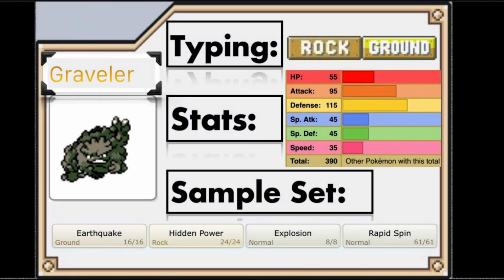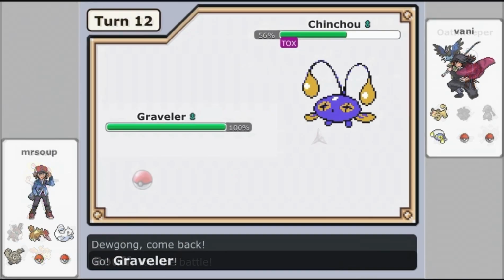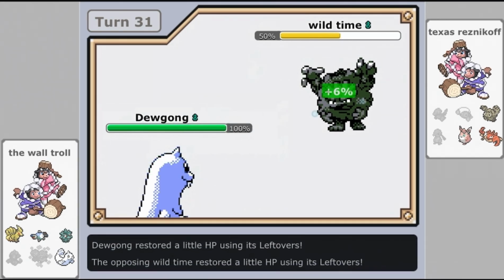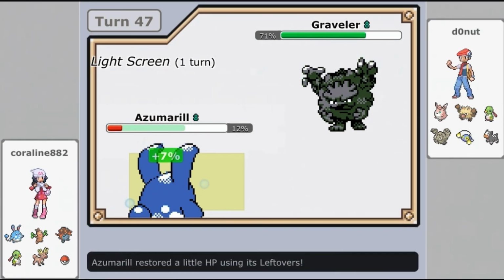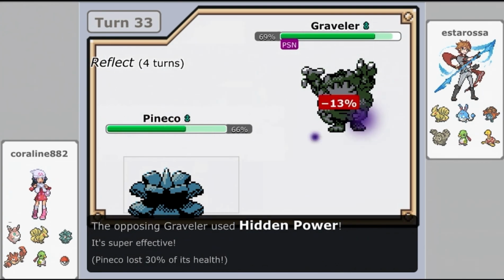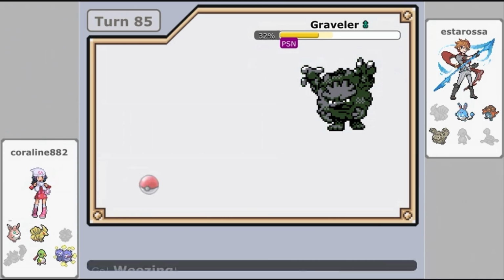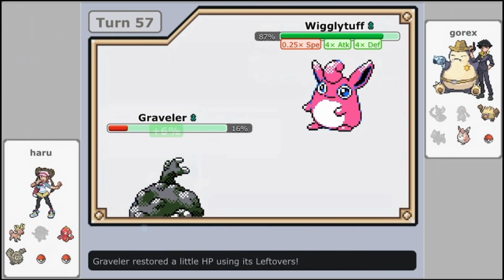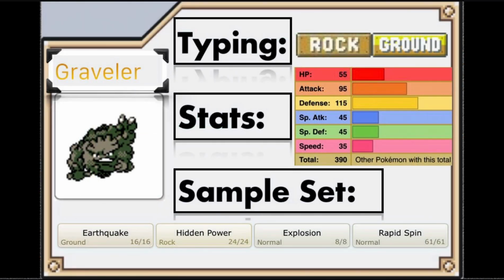Graveler is Good in Gen 2 NU. Here’s Why.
Hey there. In my videos I cover the history of Pokemon or team styles in GSC Lower tiers. For those not in the know, GSC is the second generation of Pokemon, and my videos cover the unofficial metagame that is on Smogon. I write essays on certain Pokemon or teams, and accompany them with replays from Smogon tournaments. GSC UU (which stands for GoldSilver Crystal UnderUsed), is the third highest tier. GSC NU (NeverUsed), is the 4th lowest tier. I also do videos on GSC PU and GSC ZU, and plan to do other tiers in the future. I hope you enjoy.